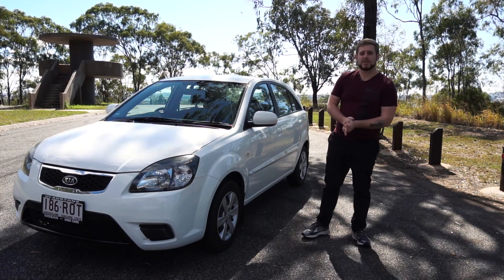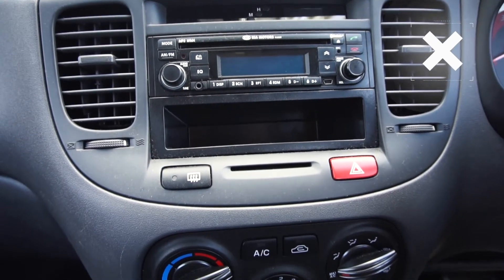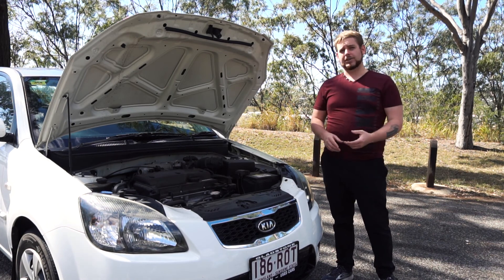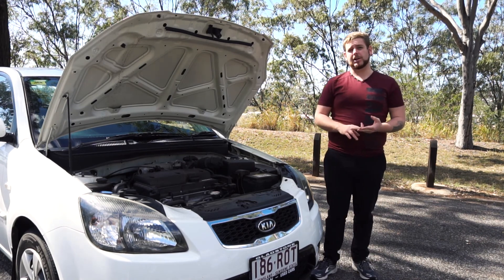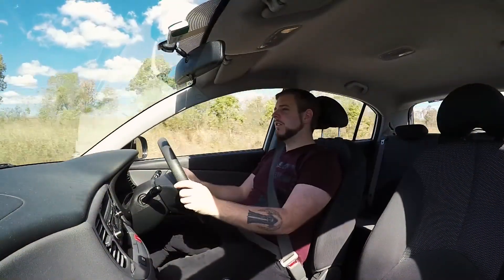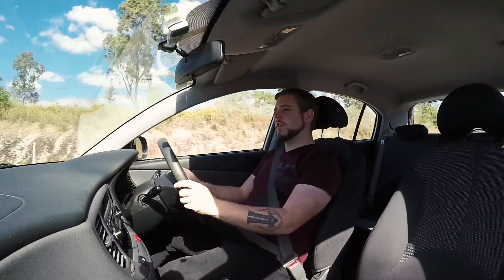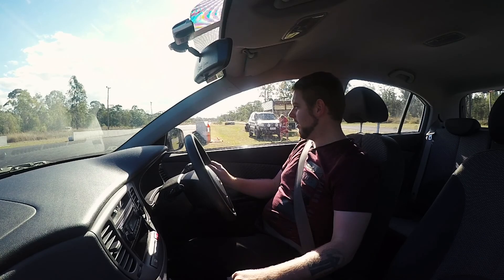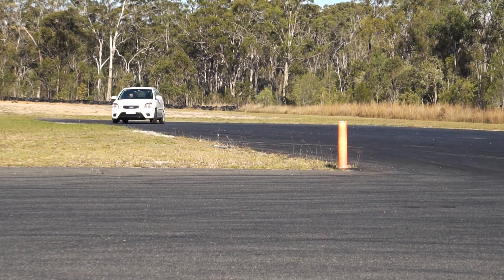2011 Kia Rio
Designed as a sub compact vehicle, with affordability and reliability in mind, for an international market. The Rio is a staple for young drivers and parents who need a cheap car to get them from A to B. Now I prefer cars that have a fun side, so does this one stack up?

Song: Trial Papers [Rewind Remix Release]
Artist: Cotarvoid

Artist: Terulzz